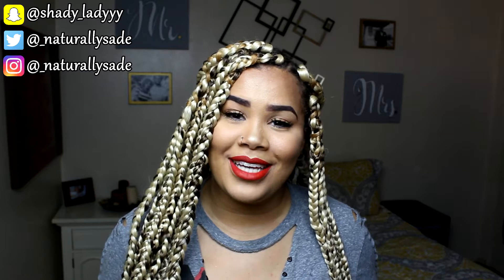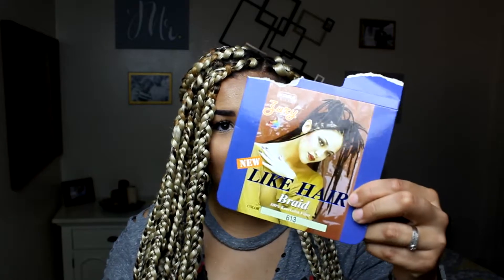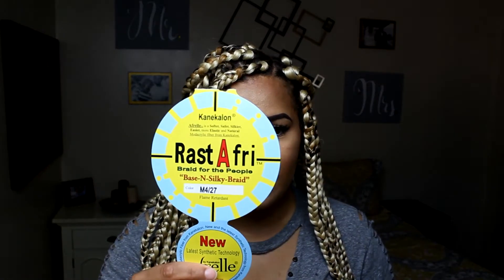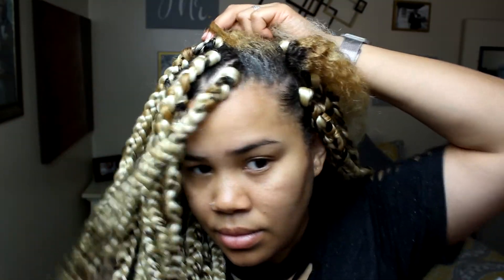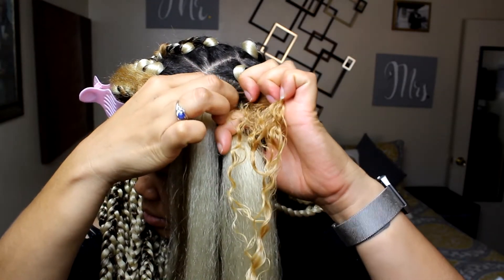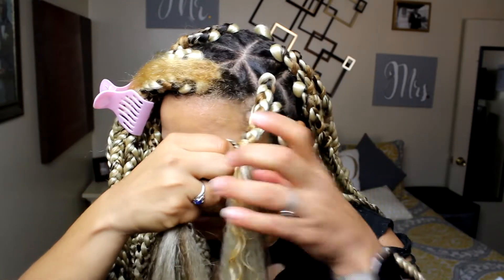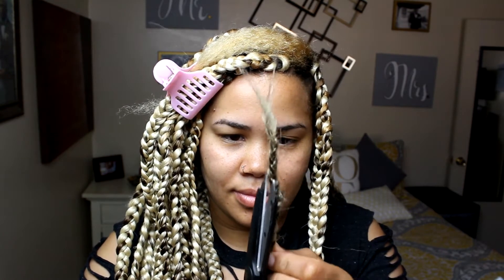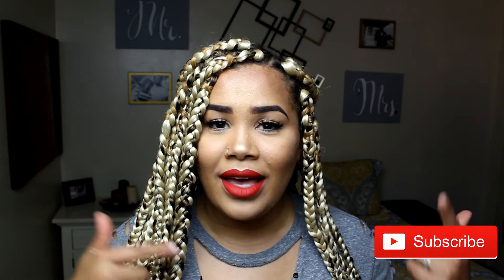Easy DIY Box Braids | Rubber Band Method | Naturally Sade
I have been wanting to try box braids on myself for a while now and finally decided to go for it! The rubber band method makes the process much easier, so I definitely wanted to share this with you all. Let me know if you decide to try this for yourself, and how it turns out!

🖤PRODUCTS USED🖤
- RastAfri Kanekalon "Afrelle" in color: M4/27
- Zury Kanekalon in color: 613
- Let's Jam Extra Hold Hair Gel
- Black Elastic Bands
- Flat Iron
- Scissors